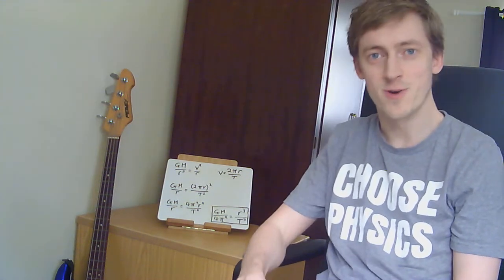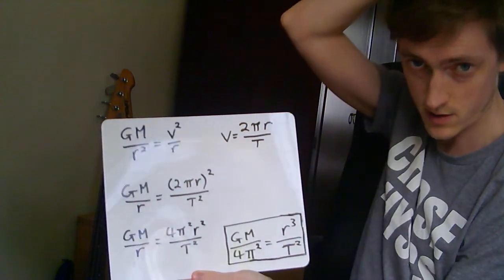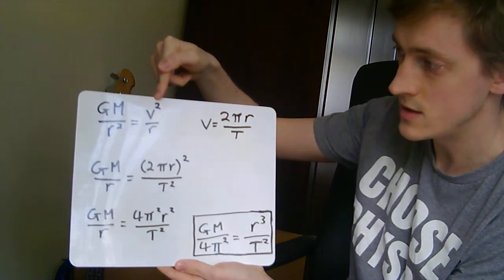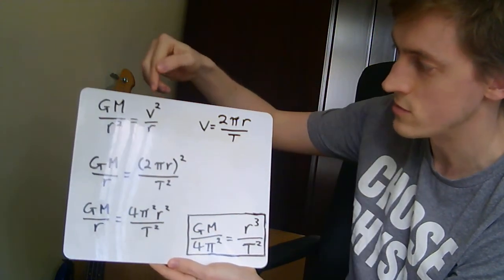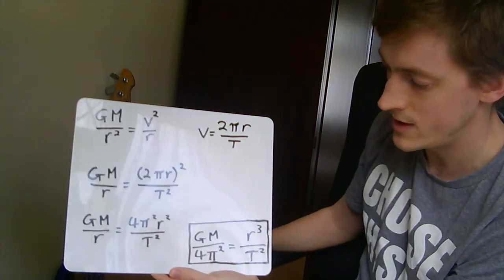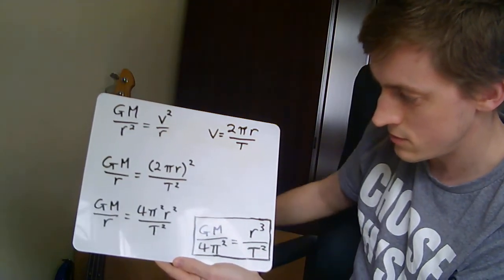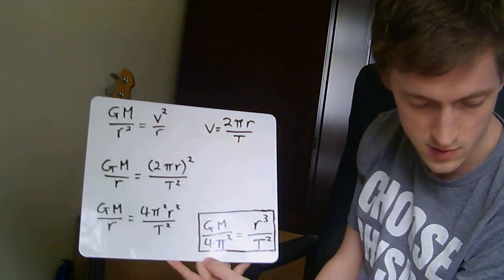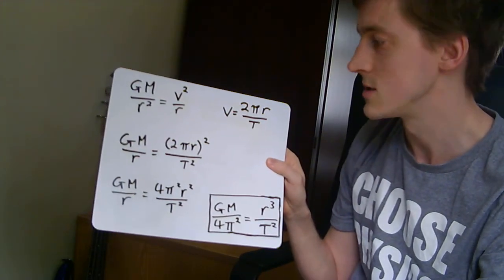Kepler's 3rd law (Derivations for AQA Physics A Level) 1/5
In this series of 5 videos we look at the five times "derivation" or "derive" is mentioned in the AQA Physics A level. First up is how to use Newton's equation for gravitational field strength to prove Kepler's 3rd Law (that r^3/T^2 is constant for all objects orbiting the same body).